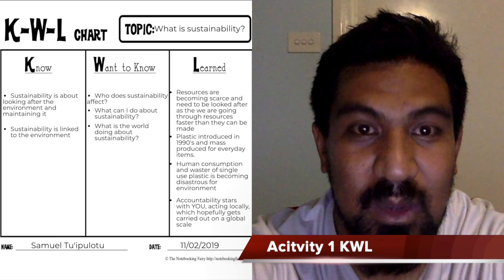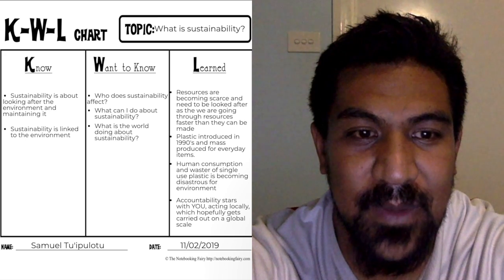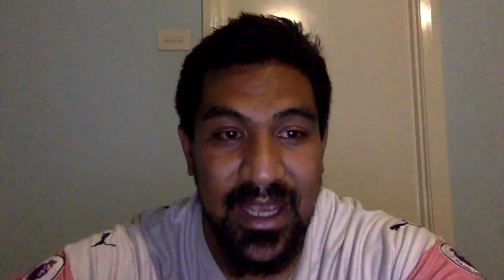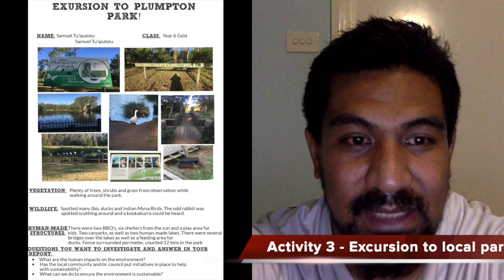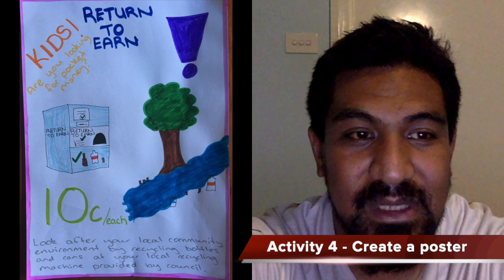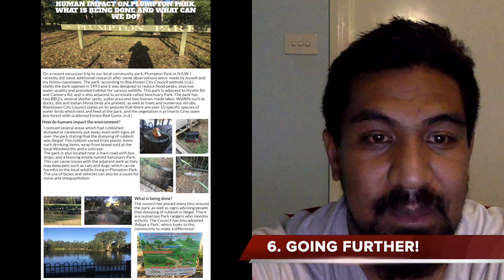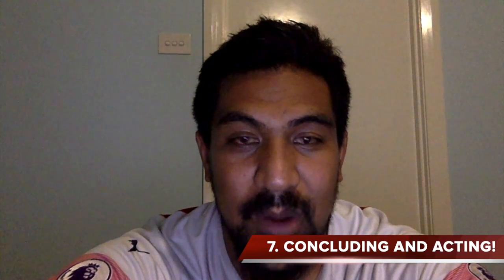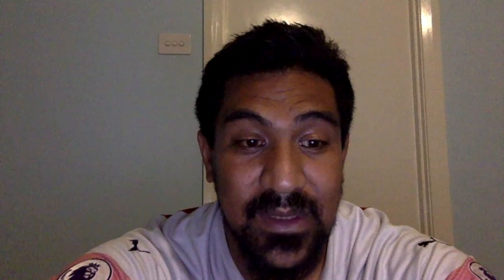Presentation - HASS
HASS Presentation - 18646421